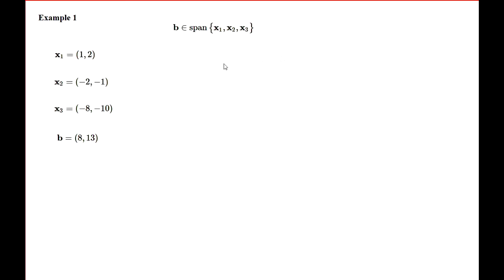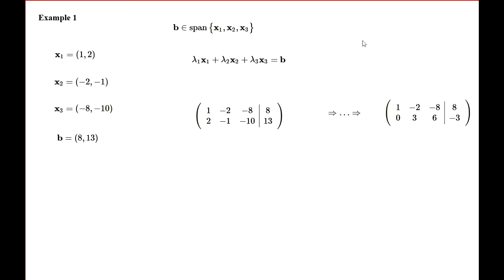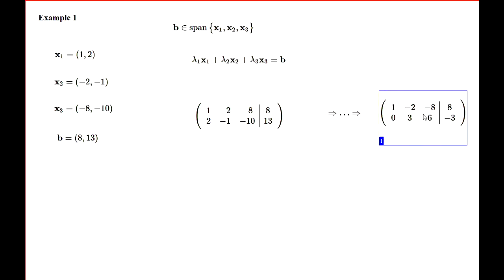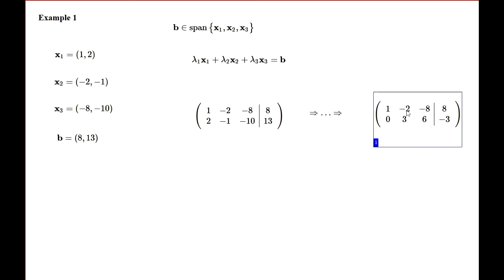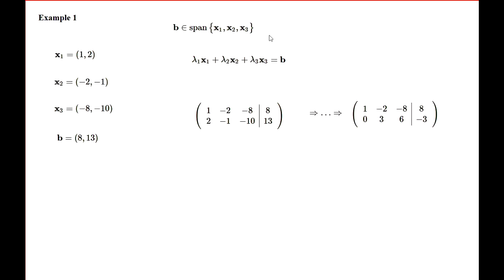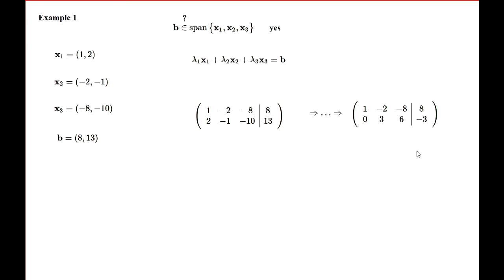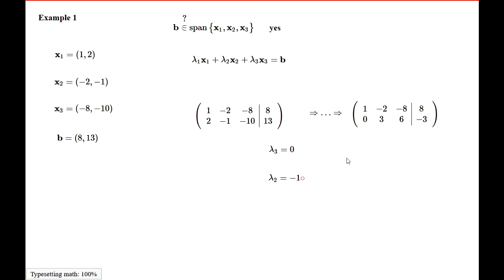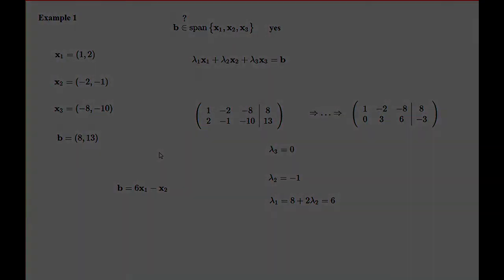Span, Rn Examples, Example 1